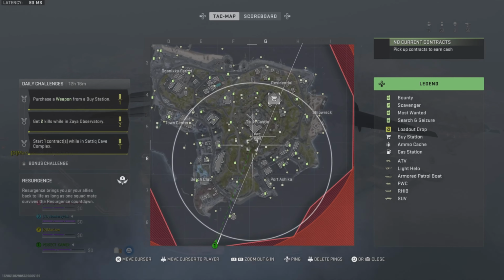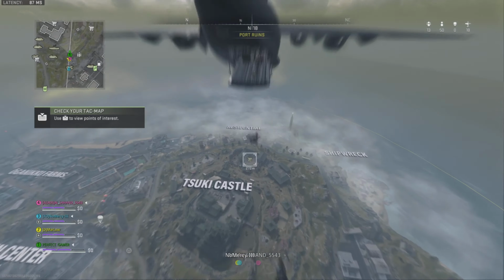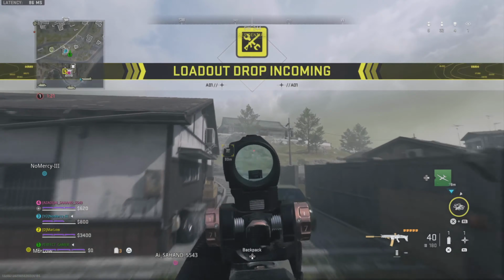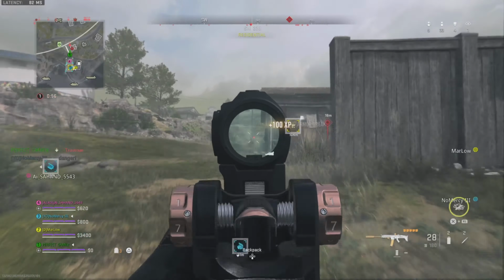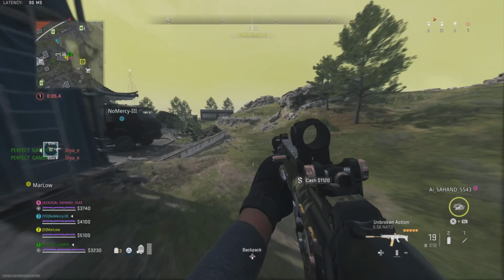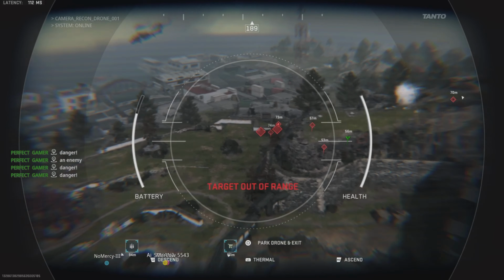Call of duty warzone 2 ashika island 22 kill KV BROADSIDE Gameplay ps5 ( No commentary )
Call of duty warzone 2 ashika island 22 kill quad win ps5 gameplay 4k ultra graphic No commentary